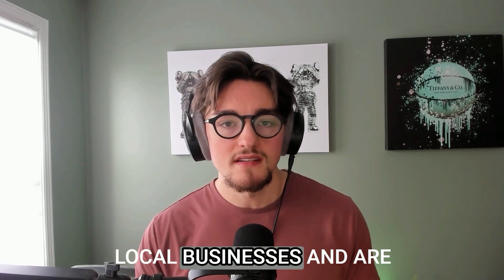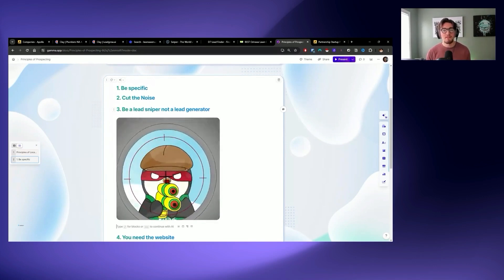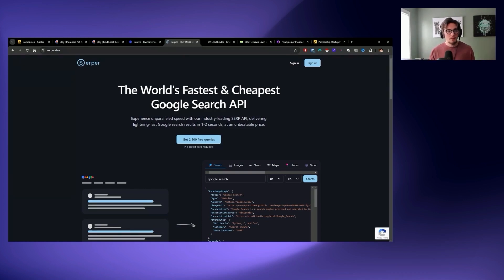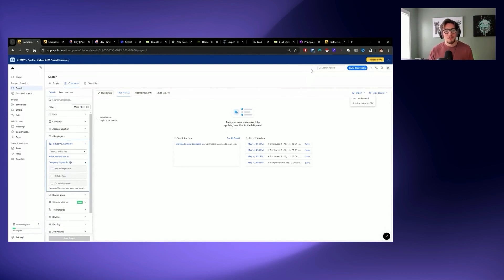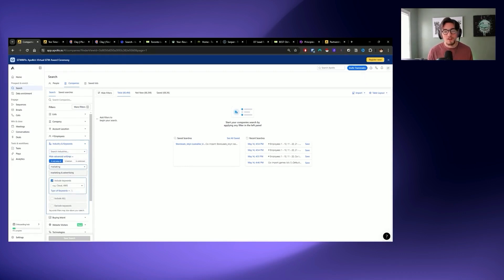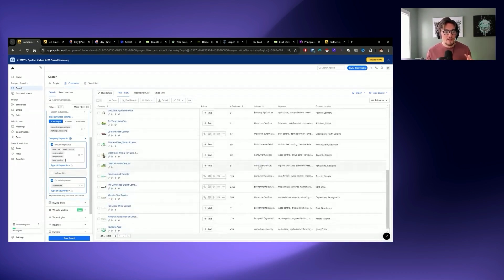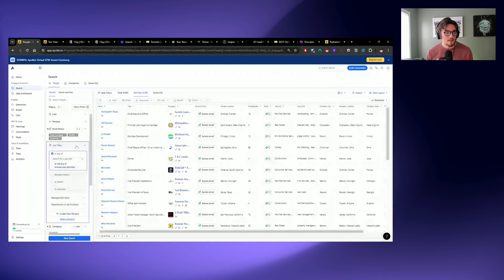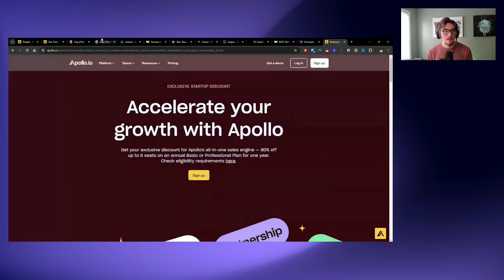How I Build Local Lead Lists - Prospecting Walkthrough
This is my process for building targeted local lead lists using Clay.com, Apollo, and Google Maps instead of D7 Lead Finder in order to increase the quality of my lists for personalized cold email outreach.

Using Apollo as the main source of enrichment

Want 10+ demos per month with qualified prospects on performance-basis?

Check out my links for discounts, tools and other stuff I do

Timestamps:
00:00 Intro - why D7 Lead Finder sucks.
00:42 The principles of good targeted lead generation
02:10 how to scrape google maps for local leads.
03:10 How to use SerperDev to get company websites (note, forgot to mention that you need to put the city they are from in your bulk search)
04:15 80% off Apollo - 120,000 leads.
04:54 my process for building local lead lists with Apollo
05:50 Using a lookalike company as your base for prospecting
07:10 Prospecting with keywords + the industries to avoid
08:40 the iterative approach to list building in apollo
11:04 contact level prospecting in Apollo
12:00 how to bypass Apollo export limits.